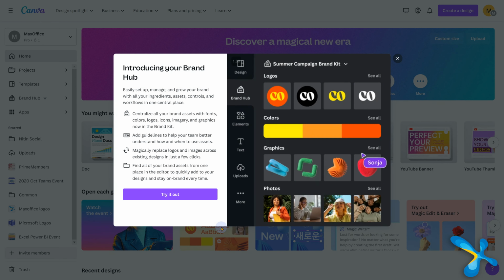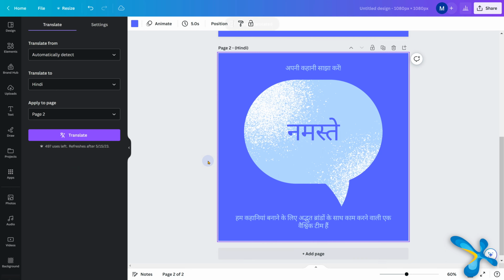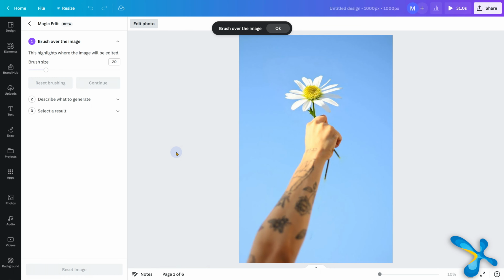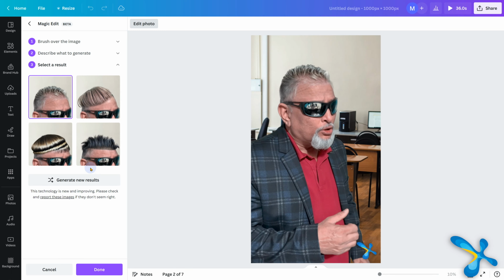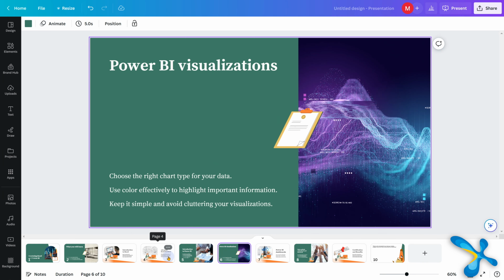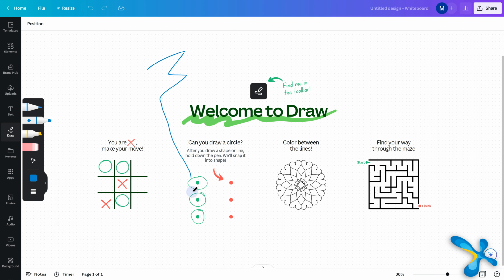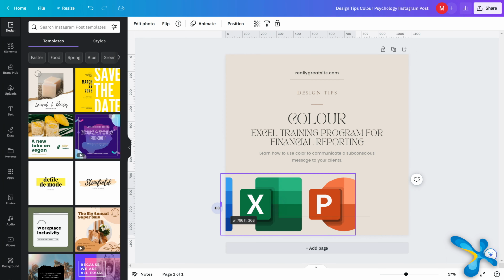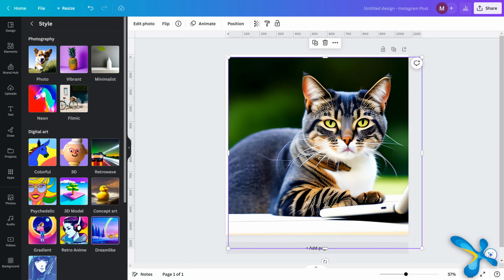10 Brand New Features in Canva | Efficiency 365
Canva is a brilliant tool to handle any type of design requirements. In today's video we will explore the latest 10 features which were introduced recently.

Efficiency Best Practices for Microsoft 365
130 best practices everyone must know